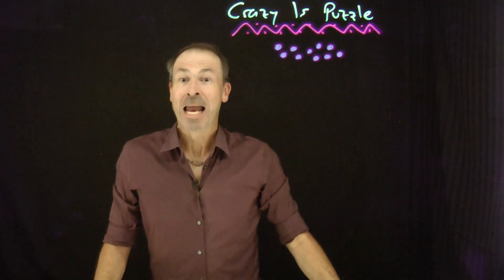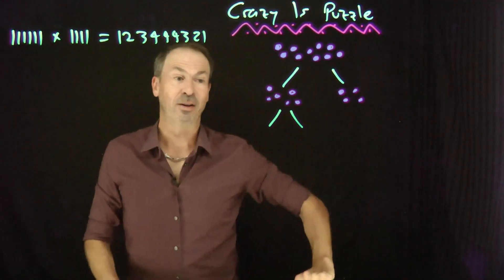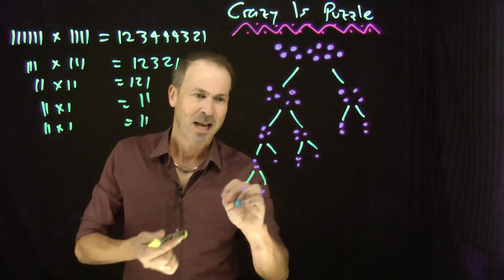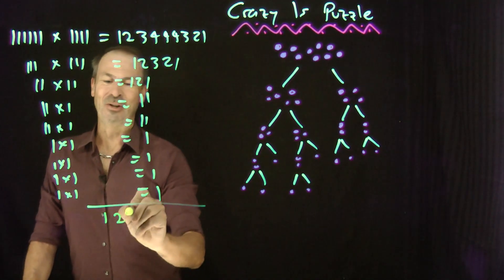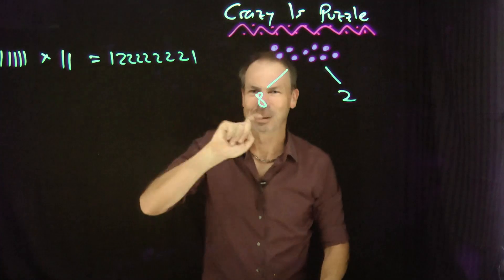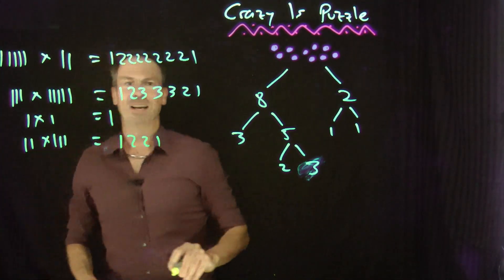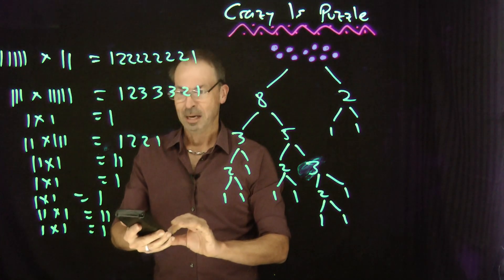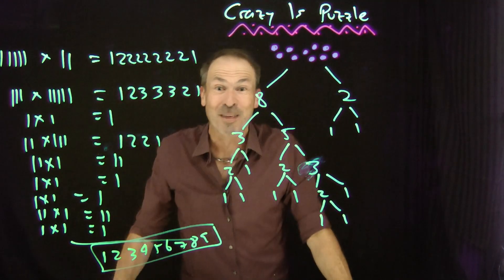Crazy 1s Puzzle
Take a pile of ten pebbles or ten coins or ten cucumbers (but you can't use zucchini!) and split them into two piles. Then split each of those piles into two piles. And keep doing this until you have ten piles each with one object.

What could be mathematically astounding about such a process? A scary, tremendous amount of astonishing mathematical stuff! But here, in this video, I present a particularly freaky invariant to do with the numbers 1, 11, 111, 1111, 11111,

Can you figure out what is going on?